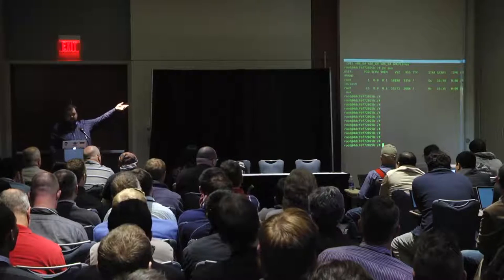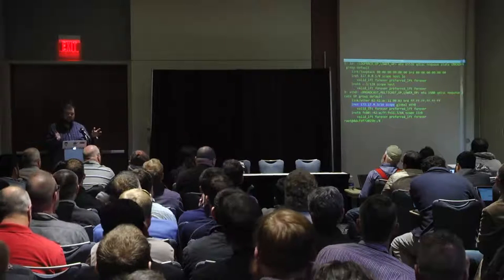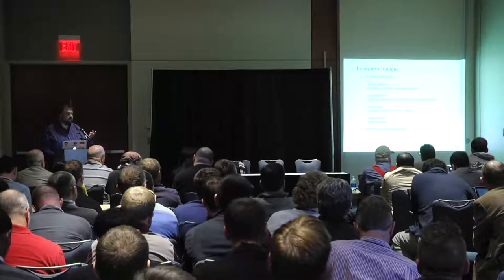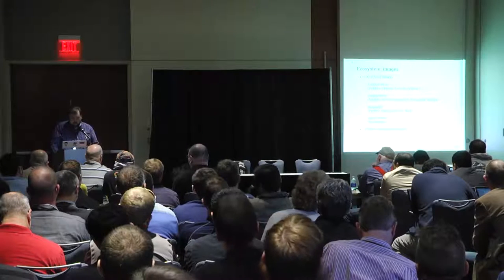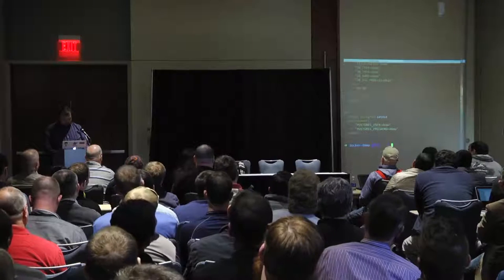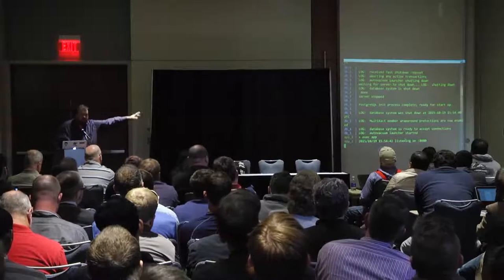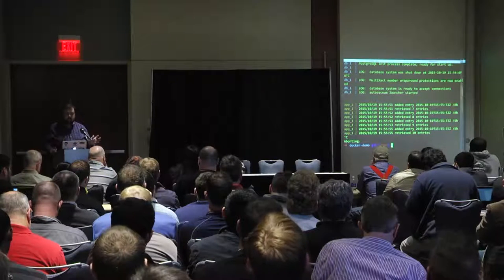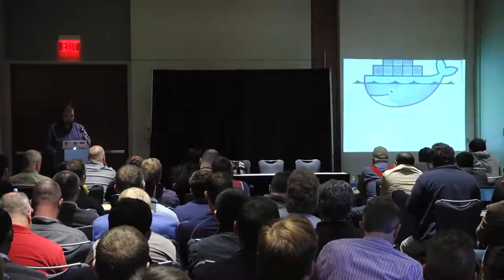All Things Open 2015 | Aaron Huslage | Docker: Everything you should know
All Things Open 2015, October 19-20 in Raleigh, NC. All Things Open 2015, October 19th and 20th, Raleigh NC. All Things Open 2015, October 19th and 20th, Raleigh NC.